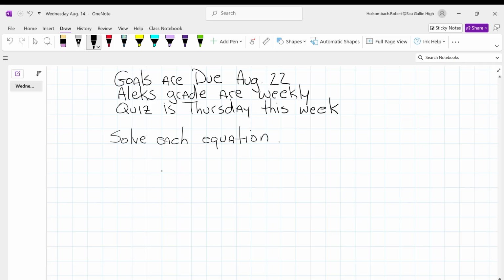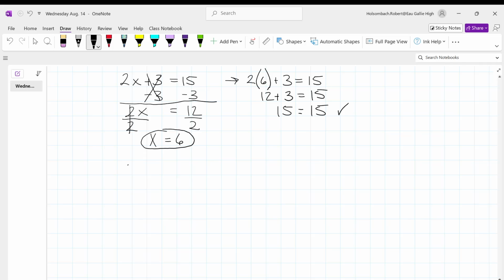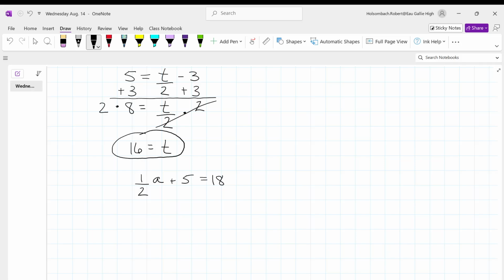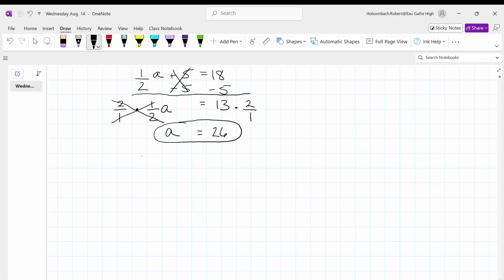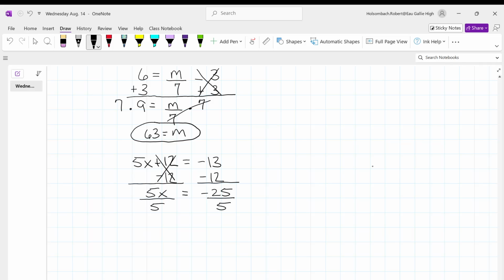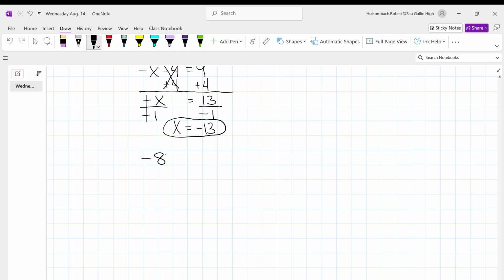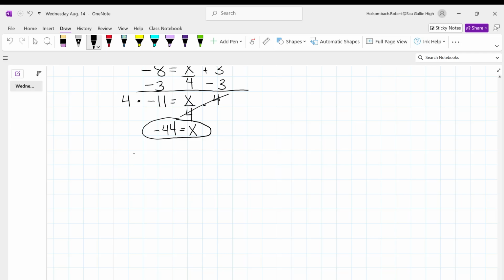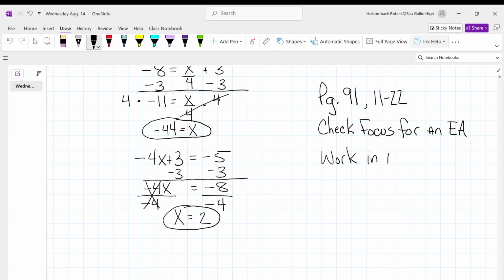08-19-24 Alg 2 Notes and Practice